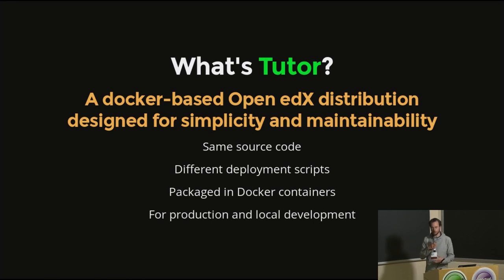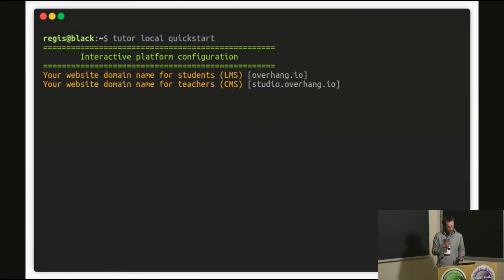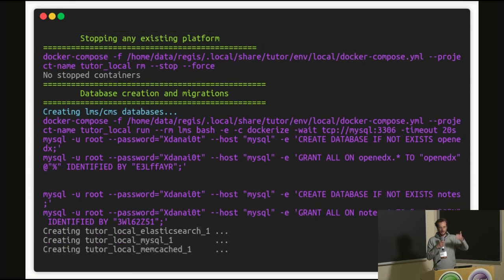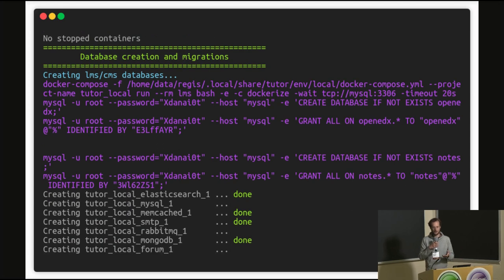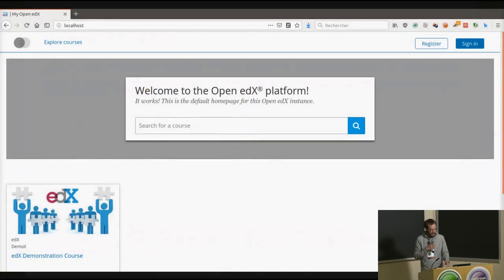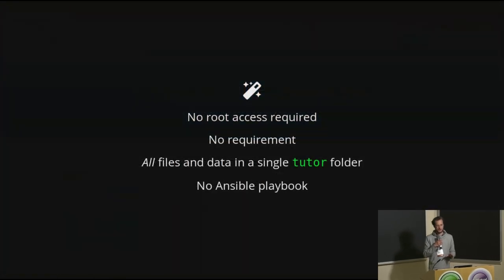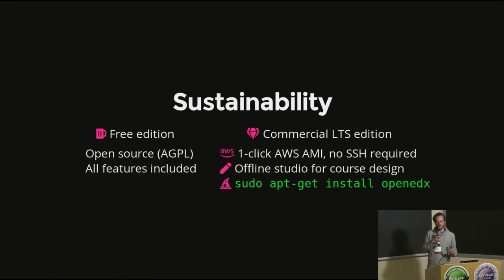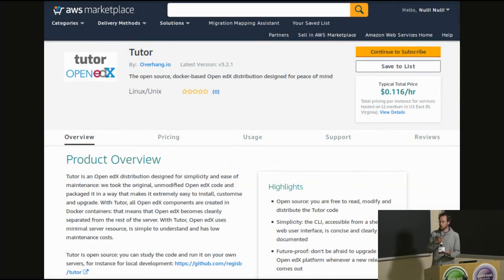Deploying Open edX in 1 click (or less) with Tutor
Lightning talk from the 2019 Open edX Conference, San Diego, CA.

Tutor is the docker-based Open edX distribution designed for peace of mind. The goal of Tutor is to make it easy to deploy, customize, upgrade and scale Open edX. Tutor is easy to use, fast, full of cool features, and it is already used by dozens of Open edX platforms in the world.